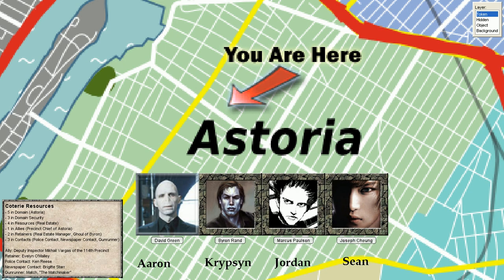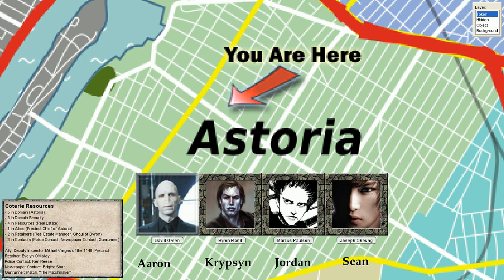LGWI - VtM Chapter One, Part One (3/2/2013)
January 4, 1998. New York City. The concrete jungle where dreams are made of, with redemption for sale at every newsstand and boutique. The lifeblood of America - if not the world - pulses through the Big Apple's veins, and beneath the glamour and glitz, beneath the soot and grime, rests raw power begging to be harnessed.

Four neonates have banded together to do just that.

This is the first chapter of "Vampire: The Masquerade - 20th Anniversary Edition," a role-playing tabletop game created by White Wolf. The four players are volunteers picked from my YouTube viewership, and they all have prior experience with the World of Darkness. They have spent considerable time crafting their characters, and their effort shines through. I'm glad they volunteered.

By request, I divided the session into smaller segments. In this state, they are individually quicker for me to upload, so I will probably continue doing so. The picture remains stagnant during the videos, so feel free to go about your business without giving it a second glance.

I understand this only appeals to a parcel of my viewers. Then again, so has everything else I've done over the past three years. *shrug* Your mileage may vary.

Thanks to those who've provided feedback about the ruleset. It will take some time before I am comfortable being the Storyteller for this setting, but I think the players and I are off to a great start.

The Players
Aaron - "David Green," The Nosferatu
Jordan - "Marcus Paulson," The Toreador
Krypsyn - "Byron Rand," The Ventrue
Sean - "Joseph Cheung," The Malkavian